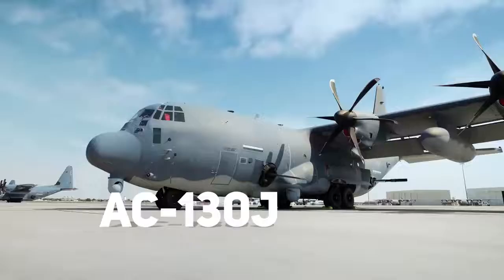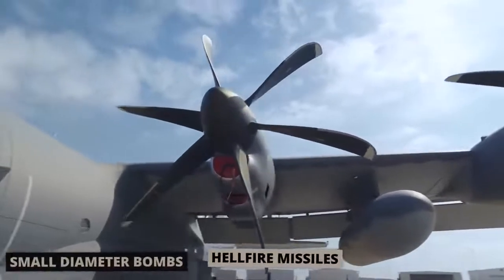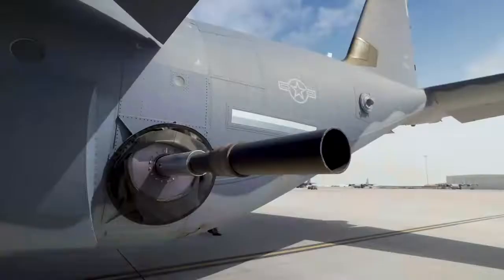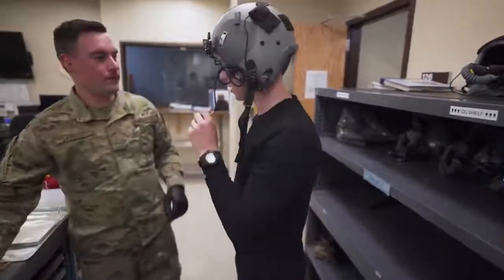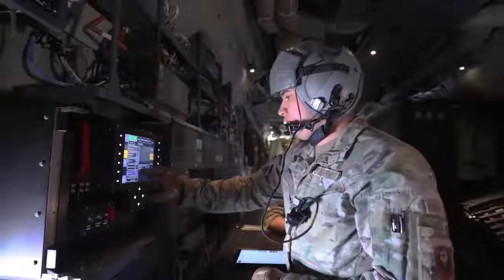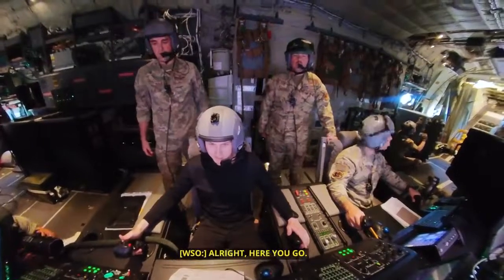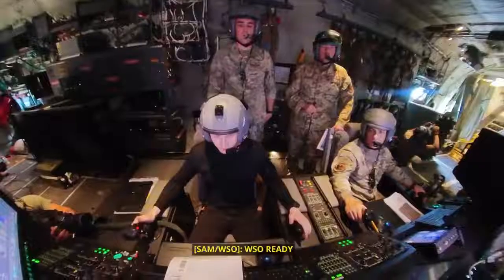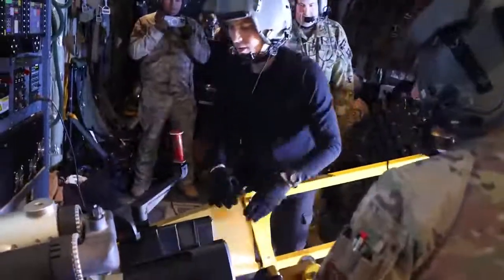AC 130 Gunship fire en action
Le Lockheed AC-130 est un avion gunship d'attaque au sol et d'appui aérien rapproché (close air support (CAS)). La base de l'avion est fabriquée par Lockheed. Boeing est responsable de la conversion en gunship. Il s'agit d'une variante de l'avion de transport C-130 Hercules.

Caractéristiques

Intérieur d'un AC-130U avec l'obusier M102 (au premier plan) et le canon de 40 mm Bofors (à l'arrière-plan).
Cet avion est uniquement en service dans l'United States Air Force, qui utilise, dans les années 2000, les variantes AC-130H Spectre et AC-130U Spooky. Il est motorisé par quatre turbopropulseurs et dispose d'un armement comme le M61 Vulcan de 20 mm, un obusier M102 de 105 mm et un canon de 40 mm Bofors L60. Le remplacement des canons de 40 mm Bofors et des canons rotatifs de 25 mm des AC-130U par des Bushmaster II de 30 mm a été étudié de 2007 à 2011, mais cette rénovation n'a pas été retenue1. L'équipage est habituellement de douze ou treize hommes, dont cinq officiers (deux pilotes, un navigateur, un officier de guerre électronique, un officier de conduite de tir) et du personnel (ingénieur de vol, des spécialistes de l'électronique et des canonniers). Certains AC-130 sont utilisés pour les évacuations sanitaires aériennes.

En 2010, on annonce l'achat de seize AC-130J Ghostrider (des C-130J modifiés) pour remplacer les AC-130H, ce qui, avec les dix-sept AC-130U en service, devait porter la flotte à 33 appareils en 20132.

Le dernier AC-130H est retiré du service le 26 mai 2015. En novembre 2015, on compte 2 AC-130J, 14 AC-130U et 12 AC-130W3.

En 2021, selon des prévisions de 2015, il y aura un total de 49 AC-130U et AC-130J4.